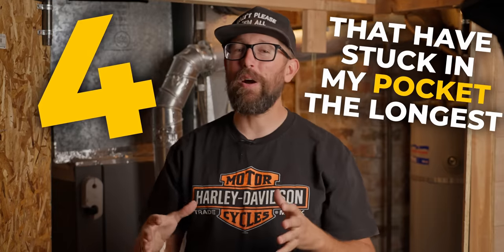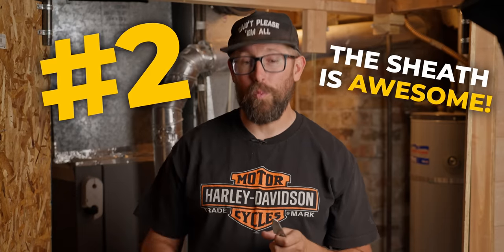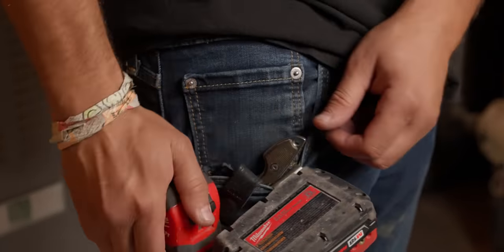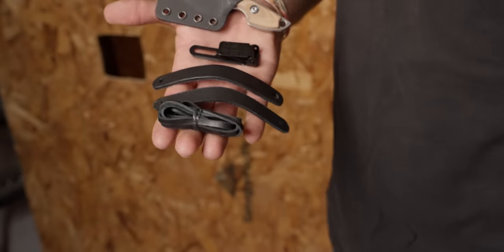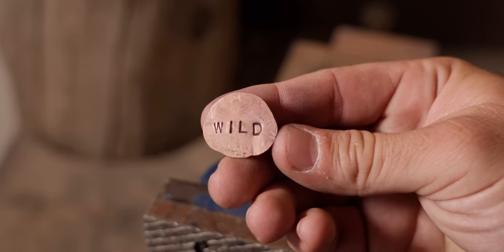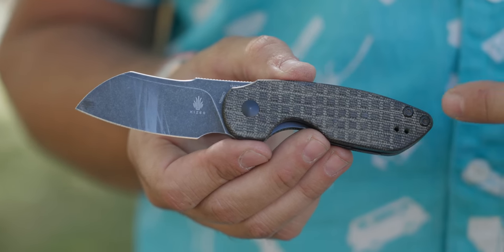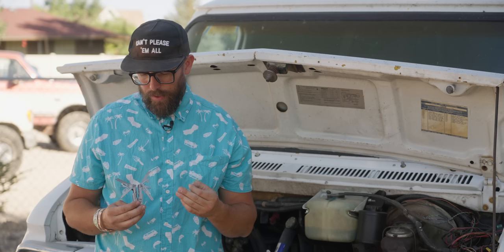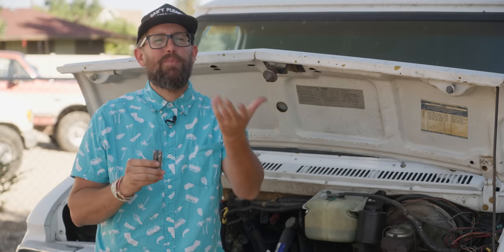4 Knives I Can't Stop Carrying. || EDC Knives & Tools That Have Been In My Pocket.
0:01 Introducing the 4 EDC Knives and Tools I’ve been carrying the most!
0:13 MKM Mikro Awesome In Pocket EDC Fixed Blade.
6:34 Kizer October Mini. Good Budget EDC knife with Micarta scales.
7:39 SOG Power Pint and why it’s almost a perfect little EDC Tool.
12:45 Why You Need A Kizer Deviant! M390 blade with Micarta and Copper!

I’ve been carrying 4 EDC knives and tools recently that I thought you guys might dig!

The MKM Mikro is not only a great Jesper Voxnes Design but an incredible in pocket fixed blade for any occasion. The thing that really sets the Mikro apart is the ingenious magnetic leather sheath it comes with. Carry it as a neck knife, on your hip, or my personal preference of in/on you pocket.

The October Mini from Kizer is a good little addition to the Vangaurd collection. It shares some good similarities to the CRKT Pilar with much nicer materials including the 154cm knife blade and Micarta scales. I found the action to not be as smooth as I would have anticipated but it has proved to be a good little user.

The SOG Power Pint has been on my radar for awhile. My buddy Taylor at Bext Damn EDC sent me this one for some testing. It fits in pocket great and has an awesome selection of tools but it’s missing a few key things for me to want to carry it regularly. The fact that they built a protractor into it was pretty cool!

Finally the new Kizer Deviant has really got a lot of pocket time! Between the M390 blade copper and Micarta scales/bolsters and beautiful lines this knife is a must for me. And being a Kizer you know it’s razor sharp and has amazing action!